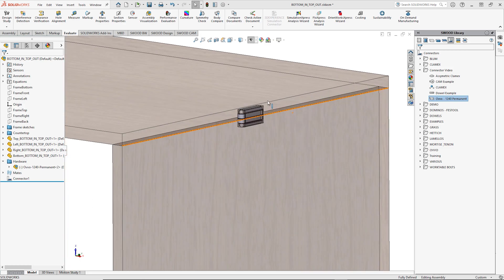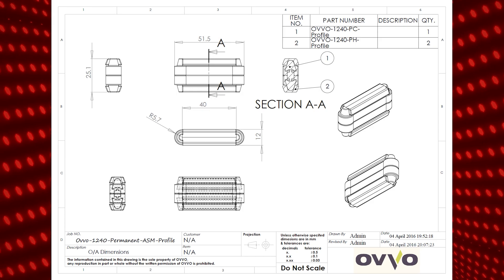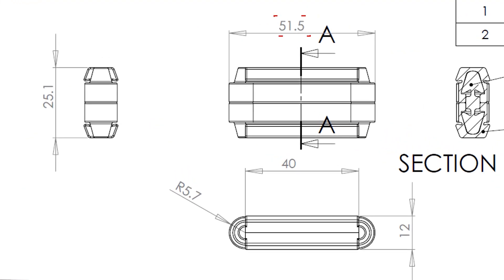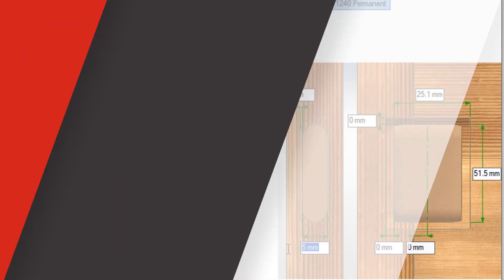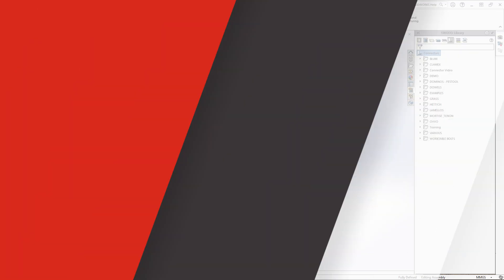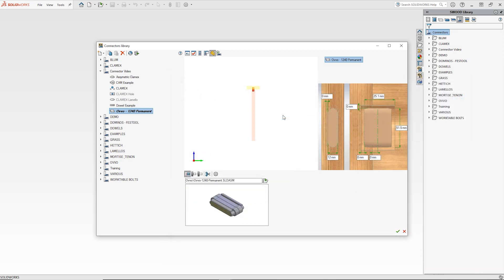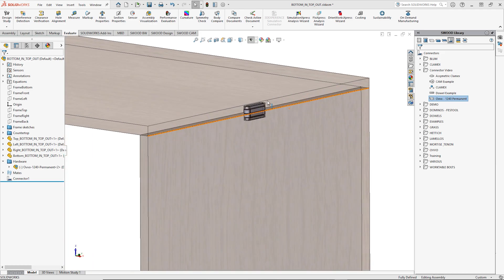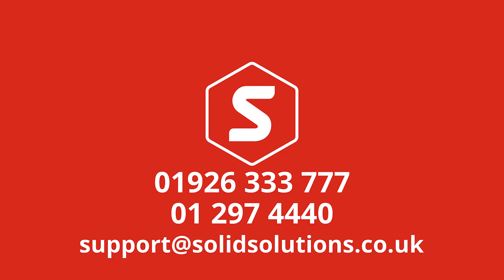How to Make OVVO Connectors in SWOOD Design | Beginner SWOOD Tutorial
Learn how to make your own connectors from scratch with this series of tutorials.

In this video, we take you through creating OVVO connectors and how to add them into your SOLIDWORKS models.